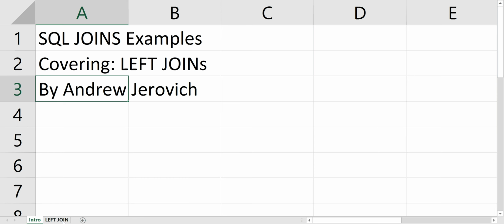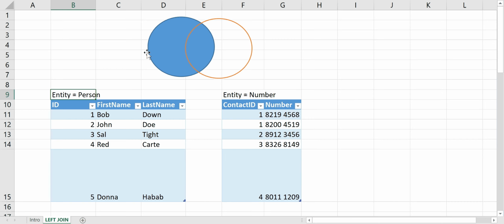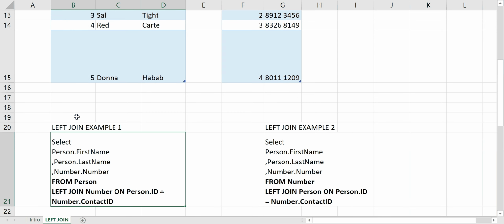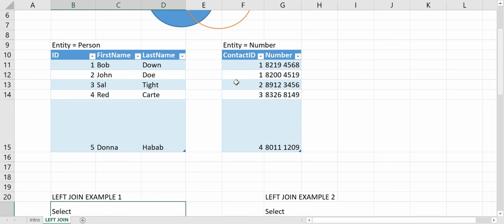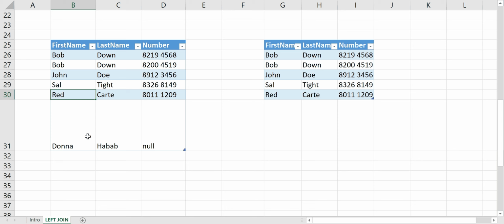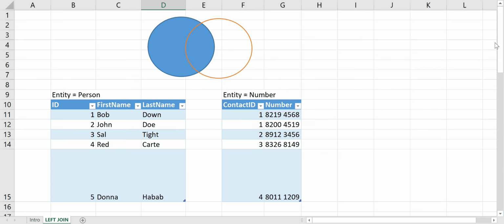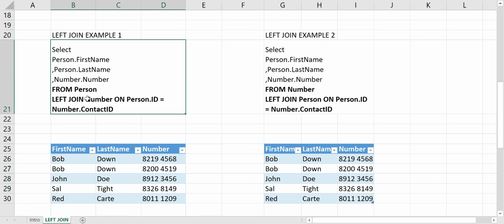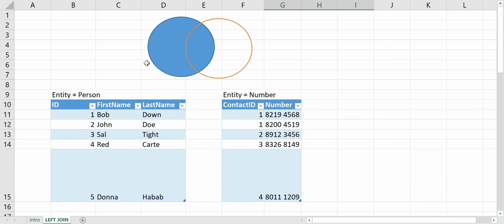SQL Left Join Examples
I illustrate how SQL left joins work through two examples.